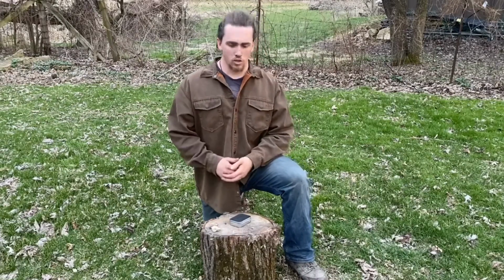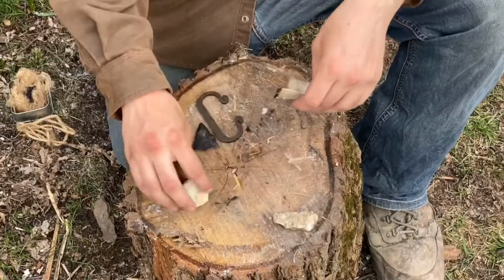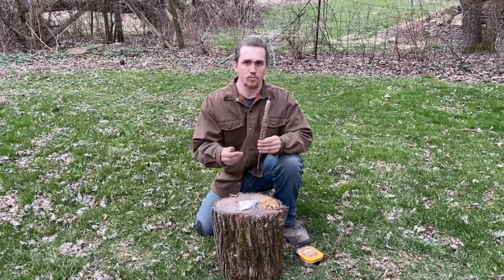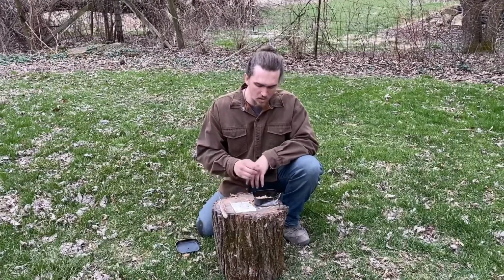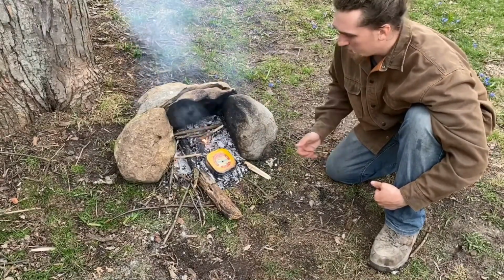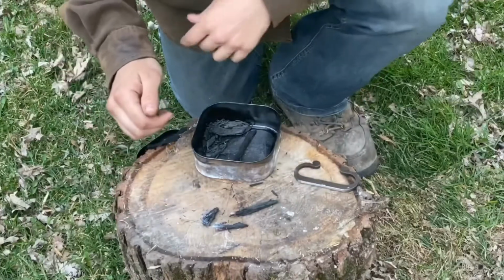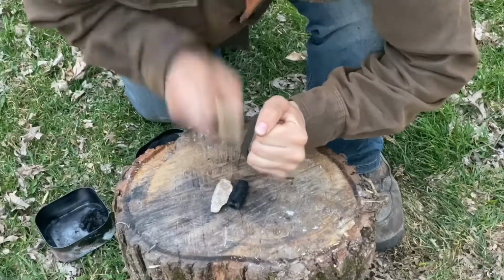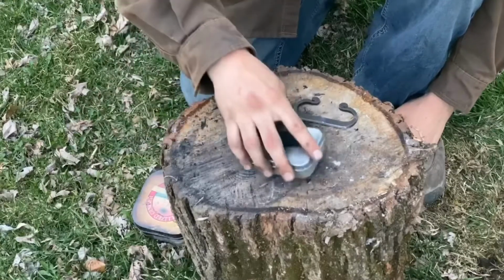Flint and Steel Technology 101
Using a flint and steel as well as creating charred material from cotton cloth, punk wood and cattail.

I apology for the plane noise, I seemed to have decided to film during a landing traffic jam.